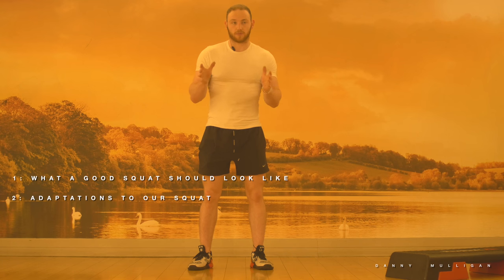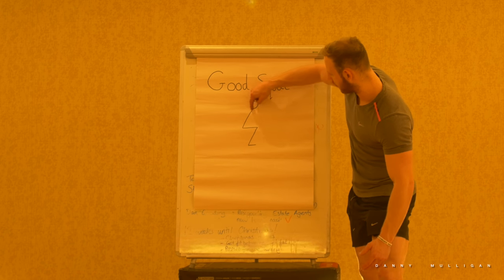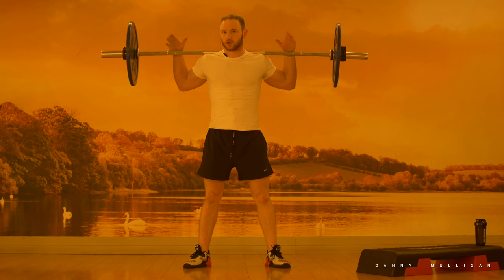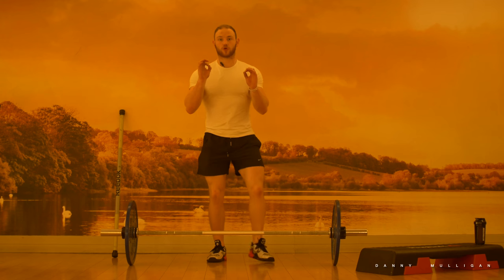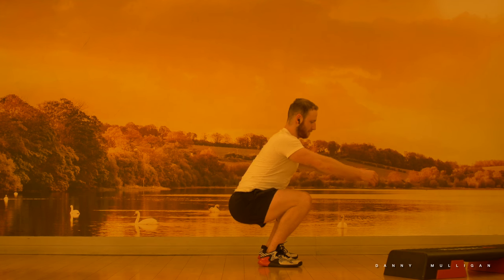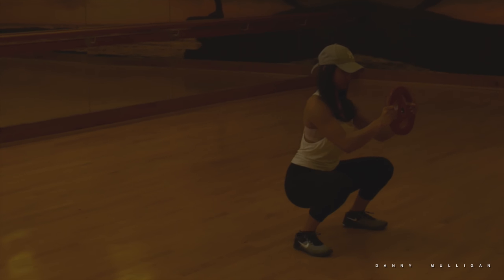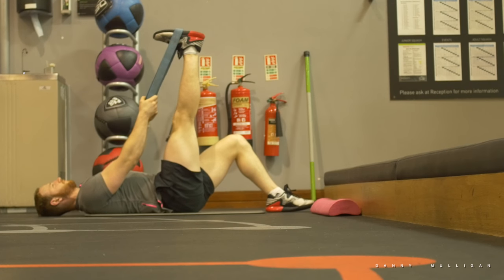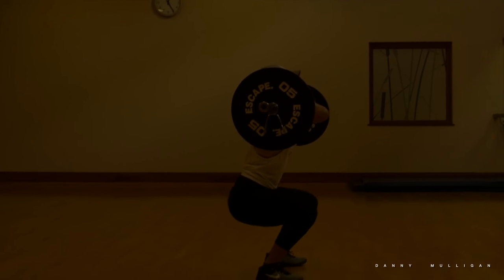BETTER SQUAT MECHANICS - In Depth Look Into Squat Mechanics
In depth look into squat mechanics, how to squat good, exercisers and stretchers to improve mechanics and adaptions to our squat!